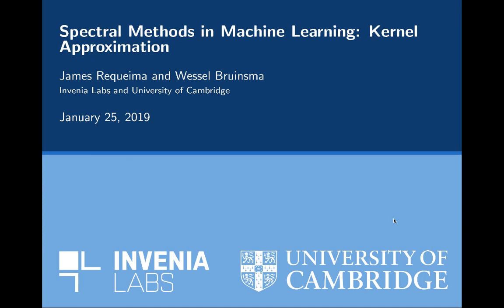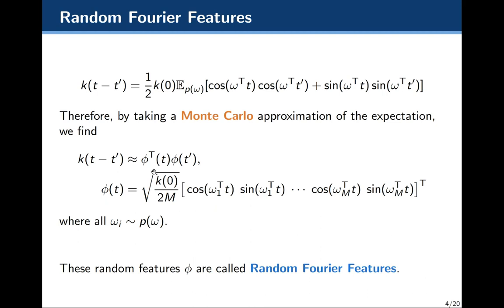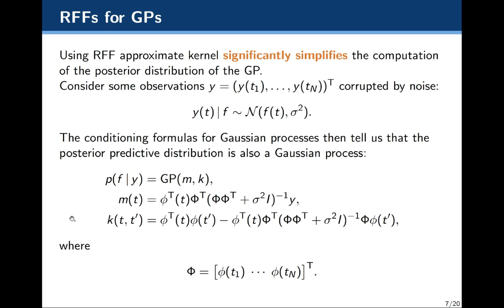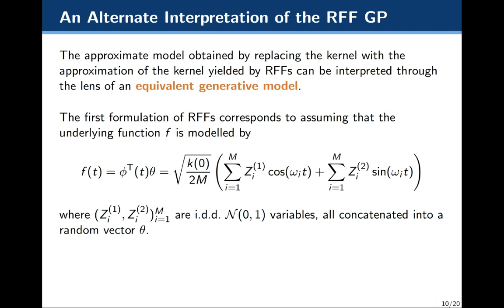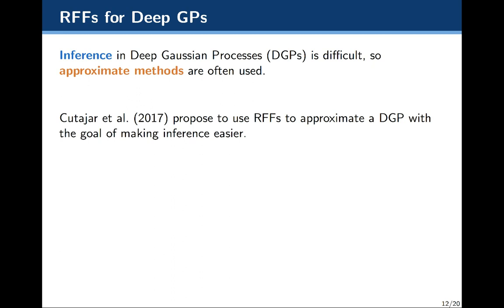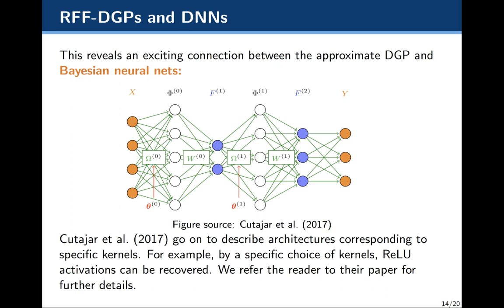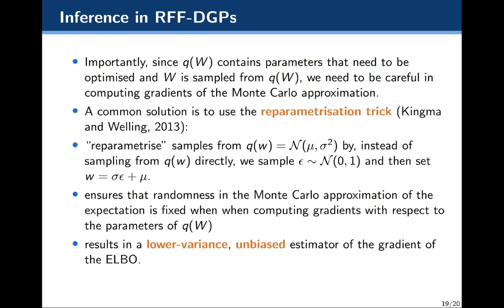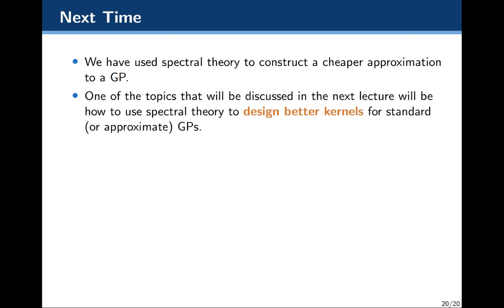James Requeima/Wessel Bruinsma - Lecture 1/2